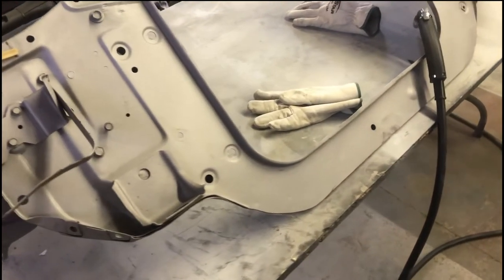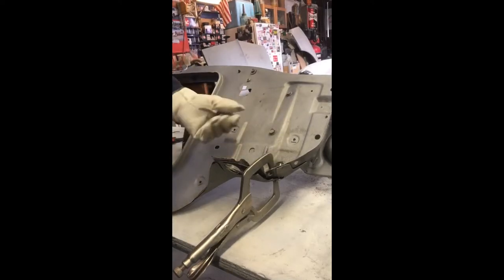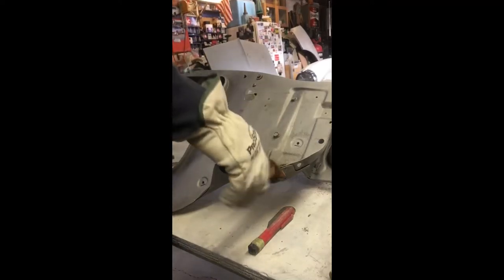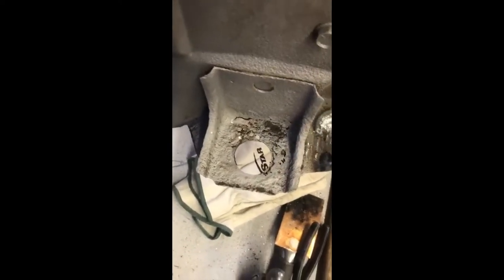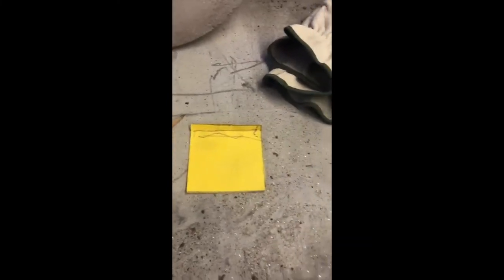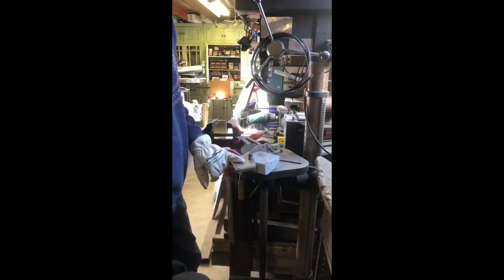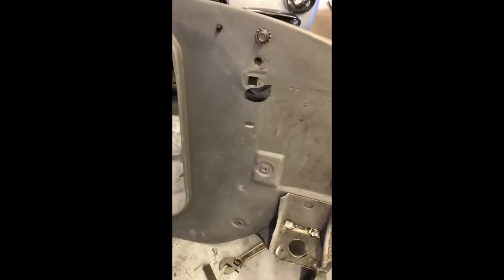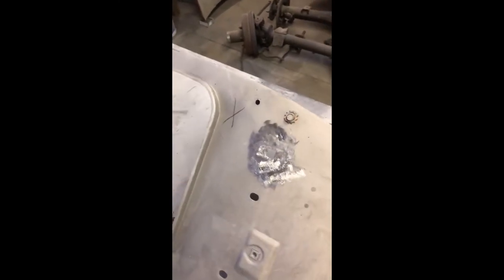1967 Chevrolet Camaro Project: Repairing Cracks, Holes & Rust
ENTIRE PLAYLIST FOR 1967 Chevrolet Camaro Project

This video shows welding repair work to the radiator core support. It has some damage—crack/tear, rust and a hole that need to be repaired. Watch as El Guapo accomplishes these repairs while offering his pro tips. You’ll see:
Mig welding (Metal Inert Gas).
Making a patch panel.
Finding a hole center and stepping it up with a step bit.

Hole template on Amazon

Step bit on Amazon -